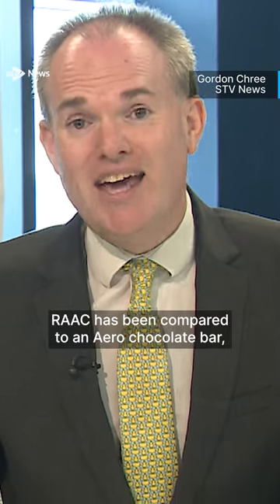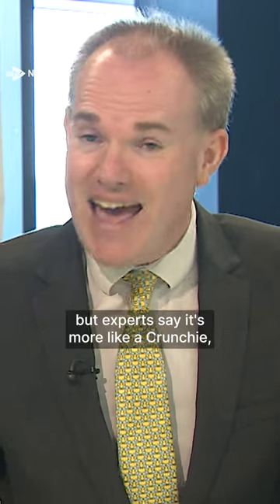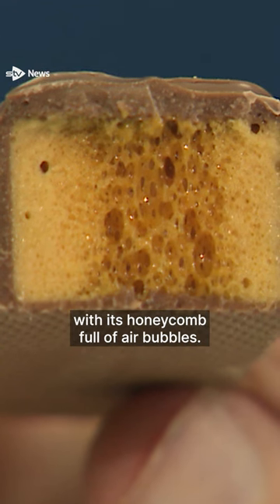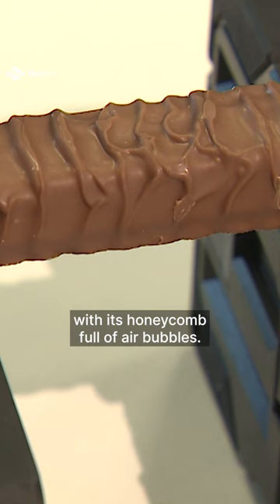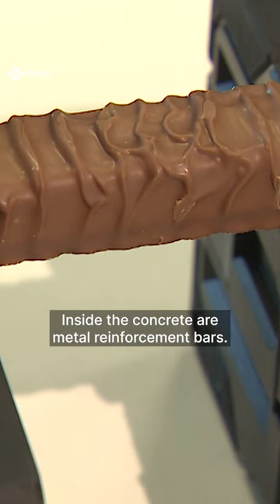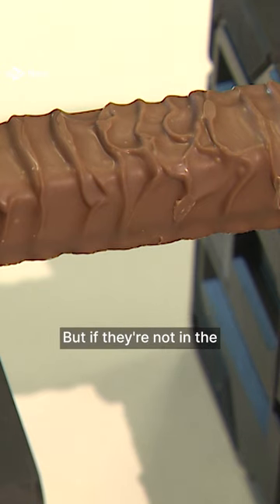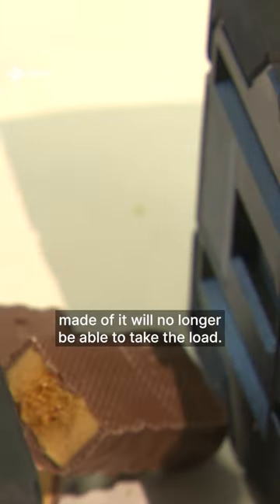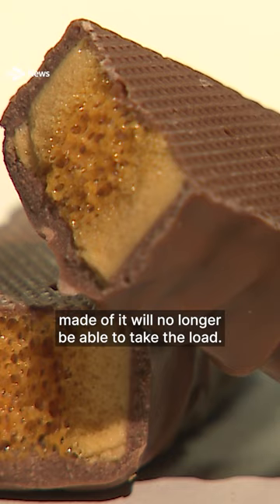Experts say crumbling concrete is more like a Crunchie 'full of air bubbles'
Experts say crumbling
concrete is more like a
Crunchie 'full of air bubbles'